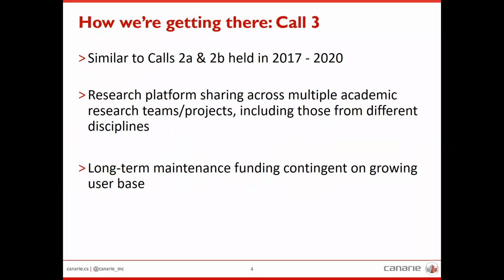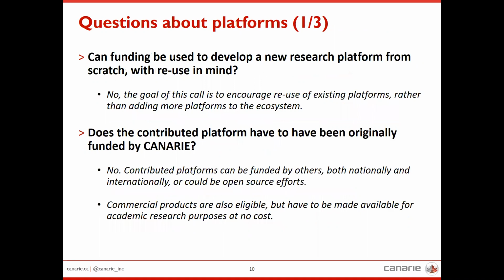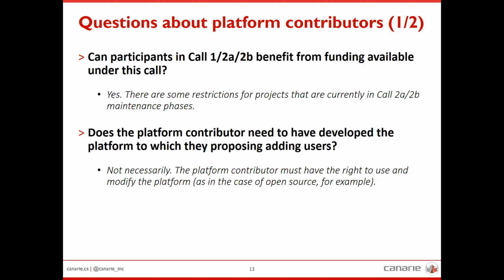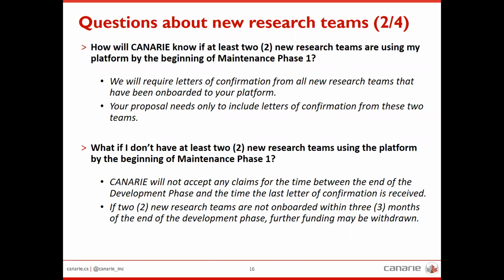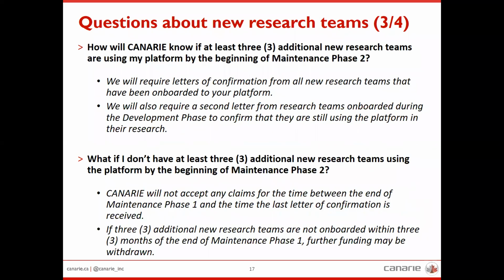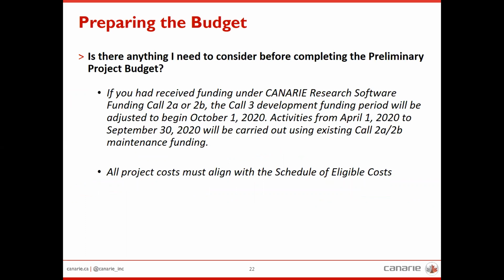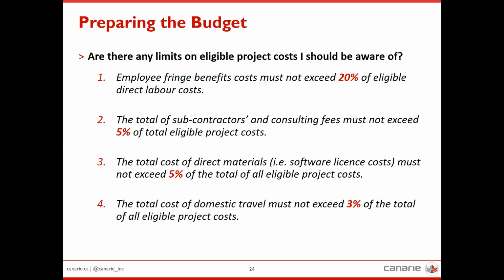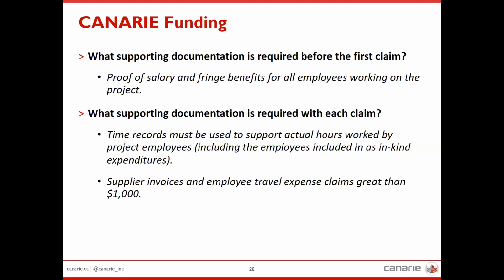Research Software Call 3 Webinar 2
Information webinar for Research Software Call 3 - October 7, 2019.